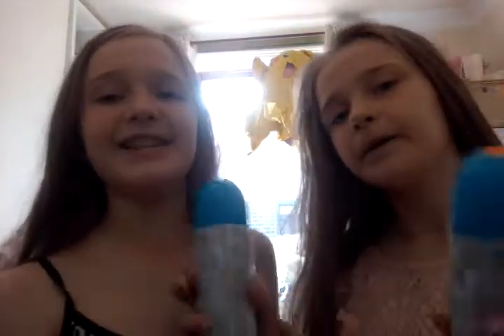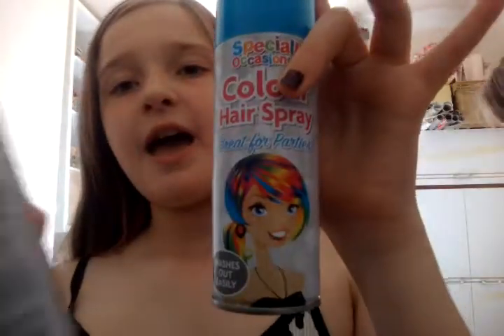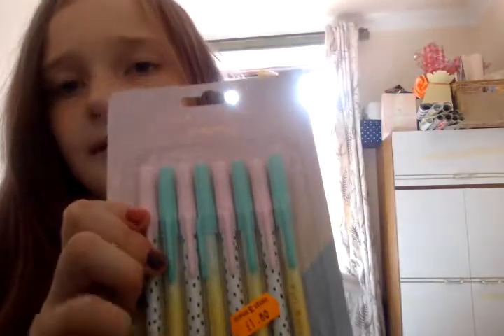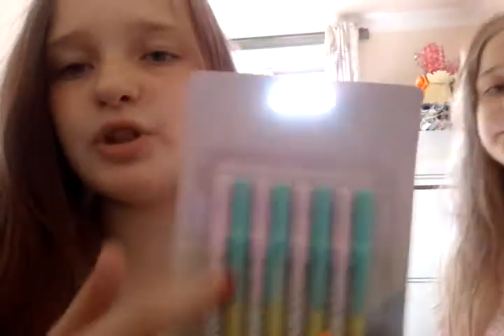What I got from the discount store today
What is your favourite colour?